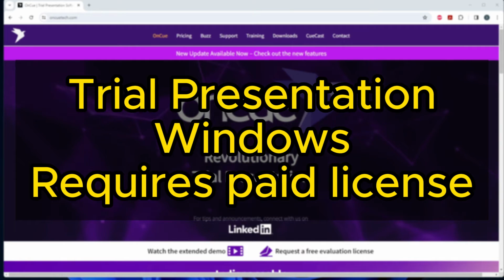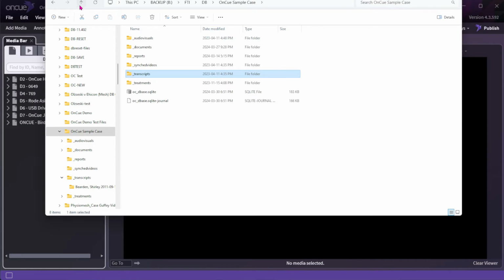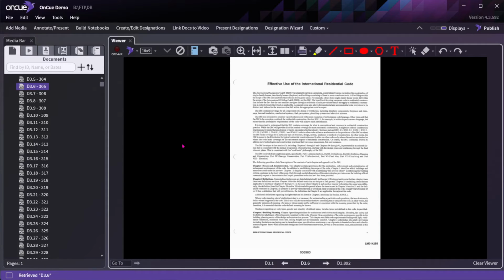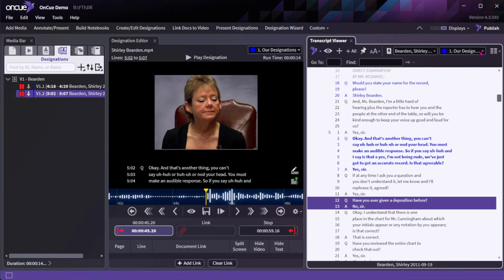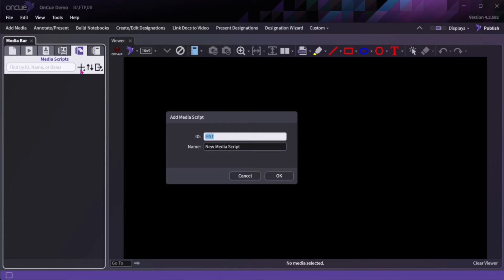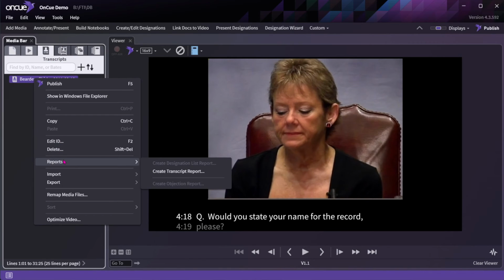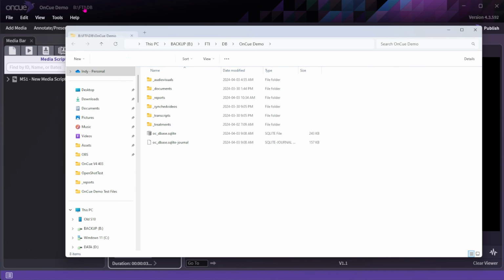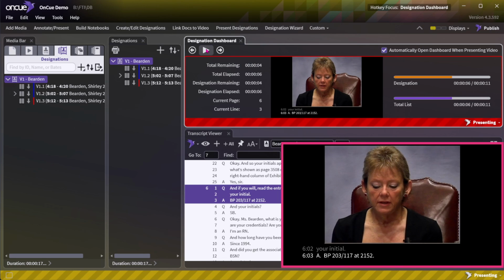OnCue Trial Presentation Software V4 | Complete Beginner Tutorial 2024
A complete beginner tutorial for OnCue V4.
OnCue is a Trial Presentation program for Windows.

Contents:
0:00 Intro
1:04 Installation
1:31 UI
3:38 Case Folder
4:41 New Case
4:54 Add Documents
5:45 Properties
6:32 Open Document
9:08 Annotations
12:08 Add Designations
17:24 Media Scripts
18:16 Notebooks
20:22 Reports
26:55 Presenting Documents
29:47 Presenting Designations
30:57 Outro